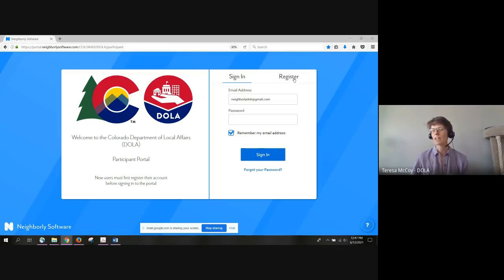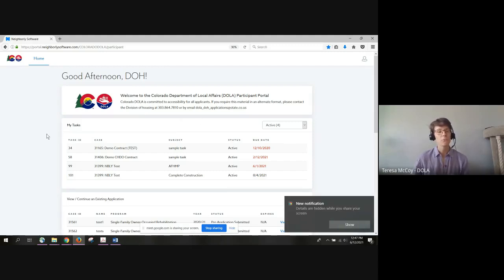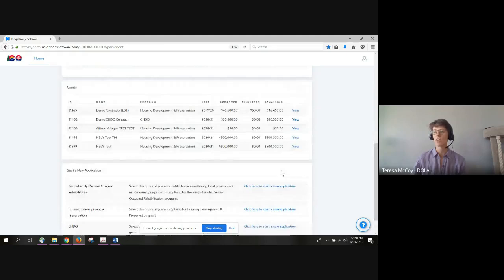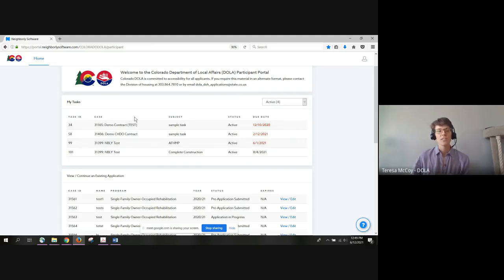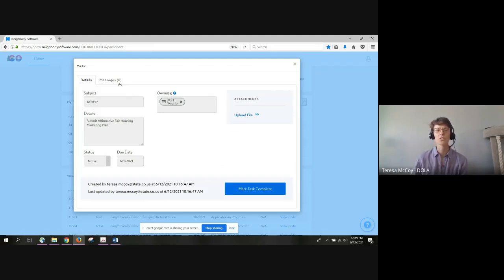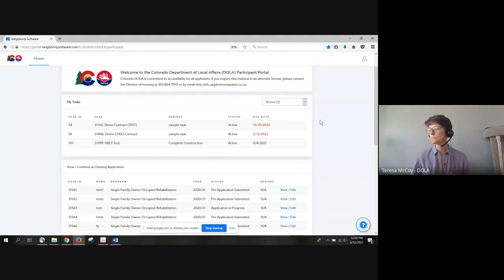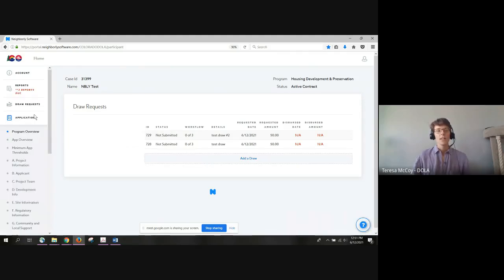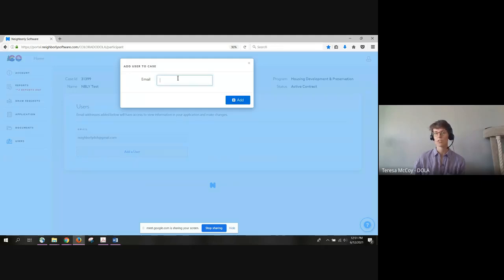Overview of Contract Management in Neighborly June 2021